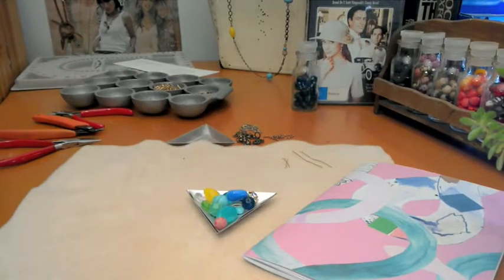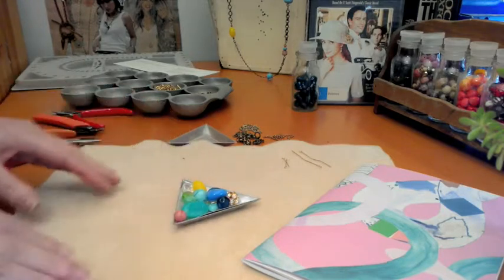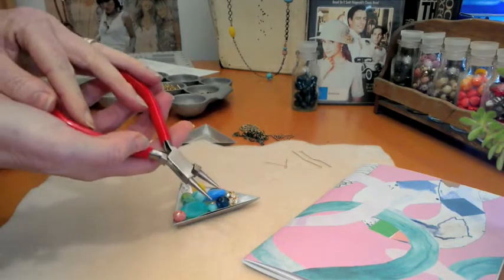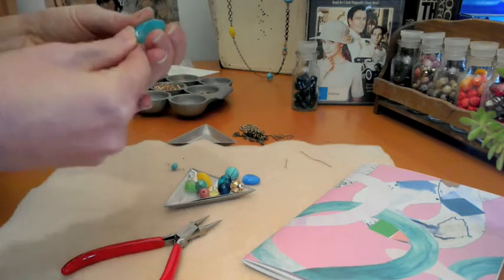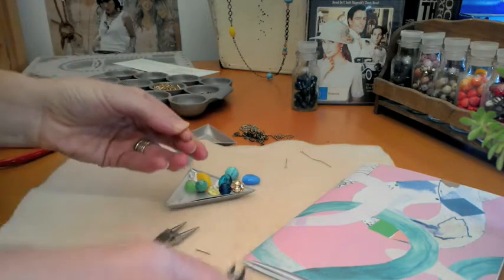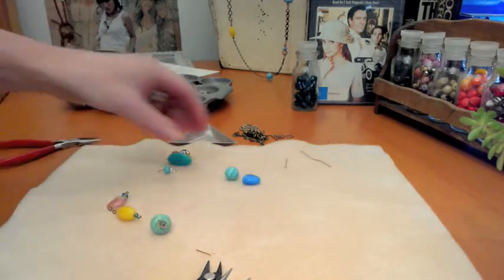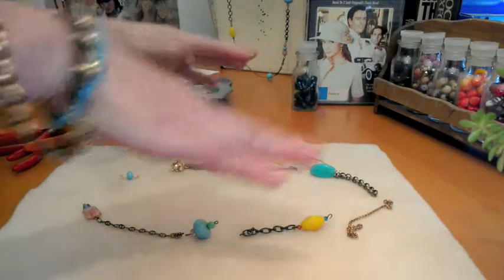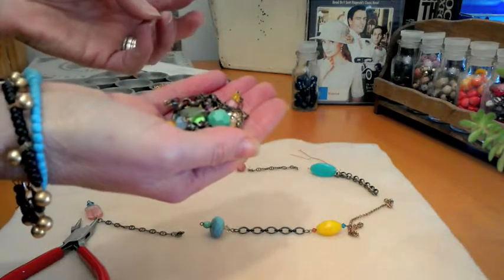How to Use Leftover Beads & Chains "Thrifty" DIY Beaded Jewellery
You don't have to be an eco warrior to realise that all those odd beads and small lengths of chain are wasted just sitting in your craft drawers. Today I will show you how to use those leftovers!
So if you are conscious of keeping it green with a keen desire to up cycle, recycle and use everything this beginner tutorial is for you!
Chris x